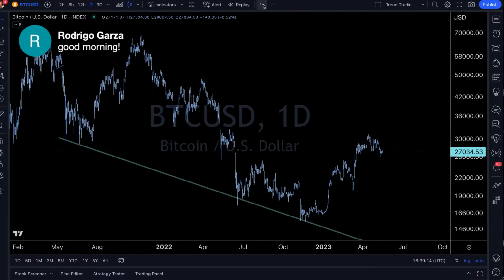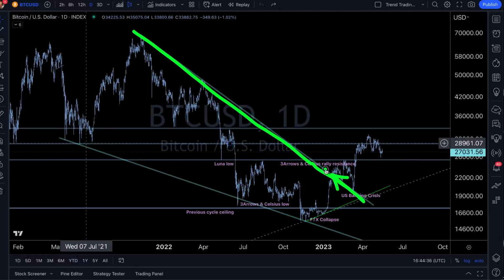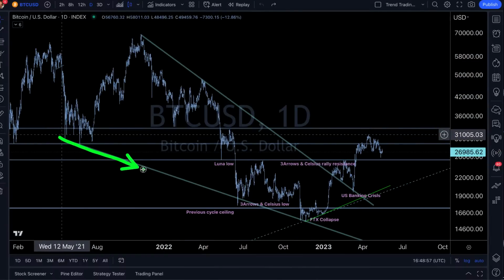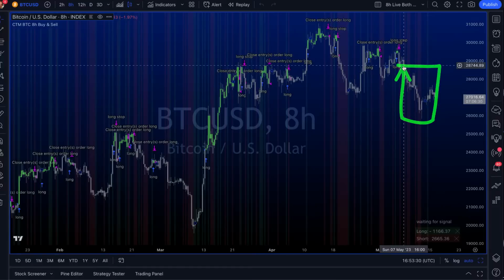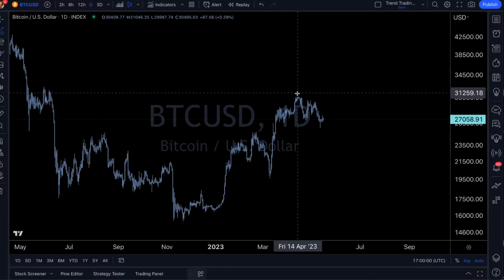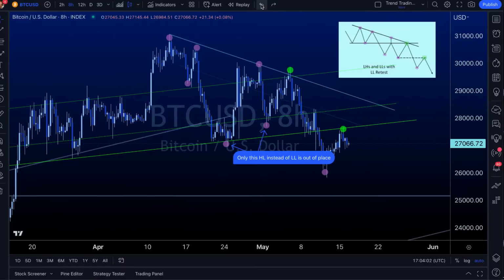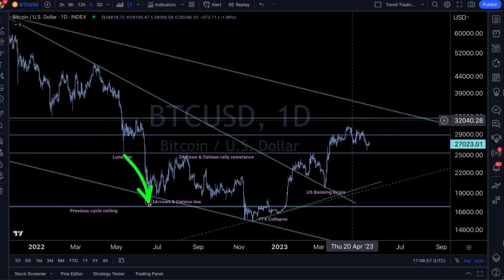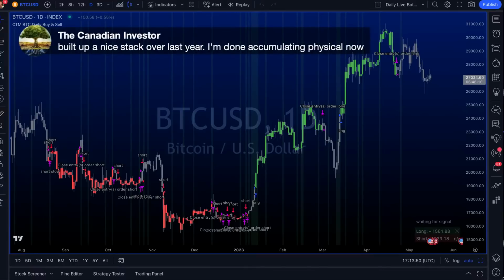Warning Bitcoin Could See 20% Correction On This Distribution Pattern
Bitcoin bulls would welcome the pullback after the bull market breakout in 2023 but would be forced to defend that very breakout if this bearish structure continues to play out. Invalidation level discussed including upside target upon resumption.

00:00 Music intro
04:44 Show begins